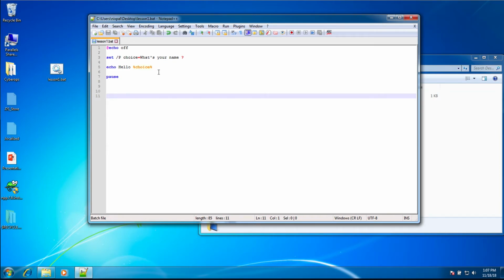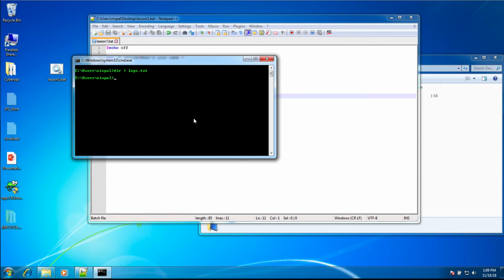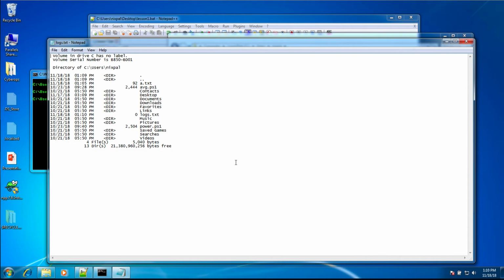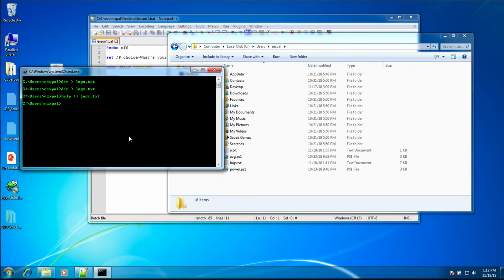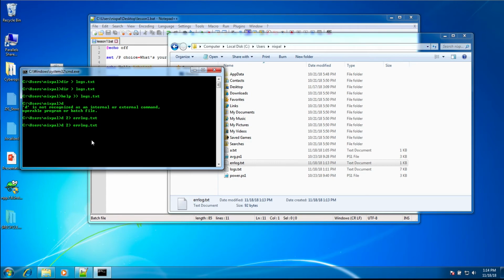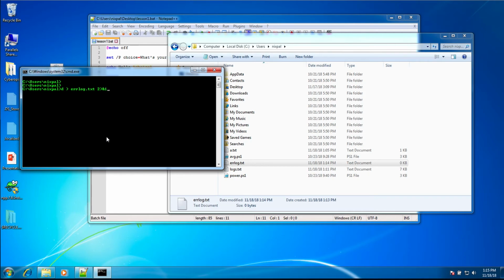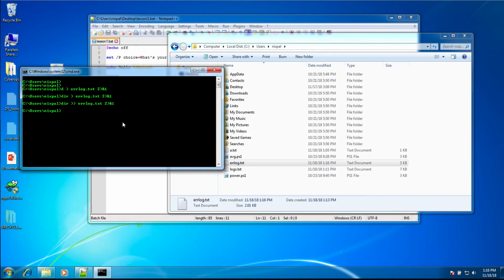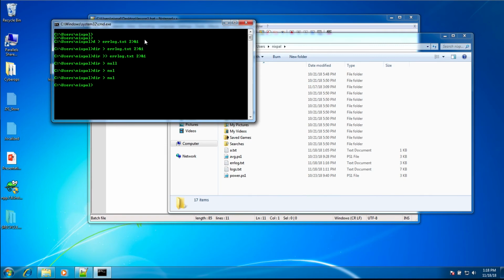Mastering Batch Scripting for Network Administrators Part 4 Input/Output Redirections